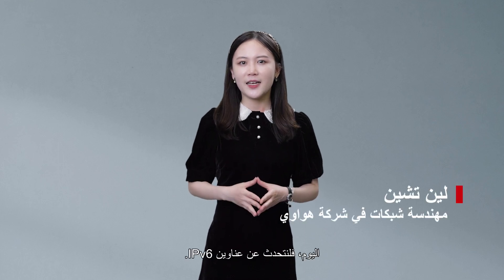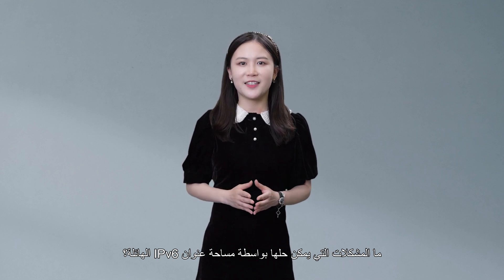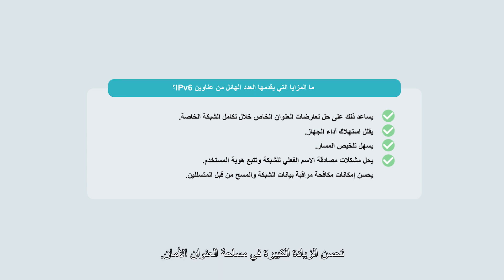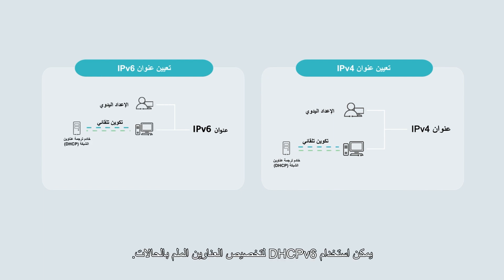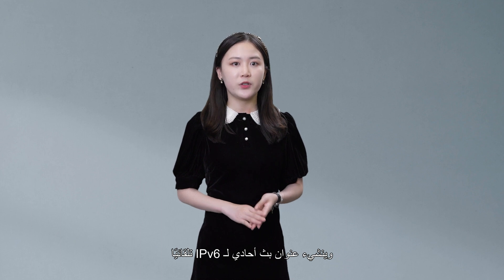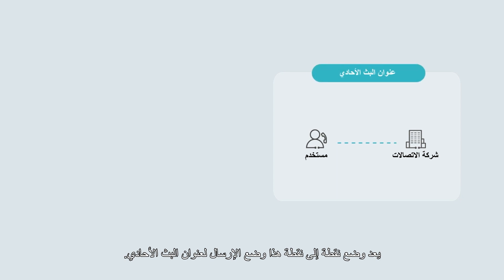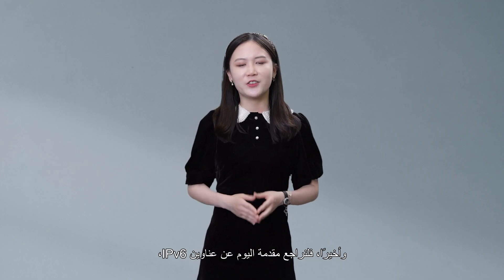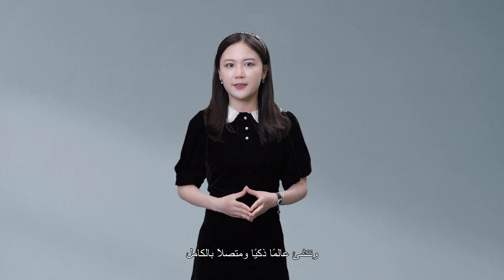(Arabic) IPv6 Basic Series — What Do You Know About IPv6 Addresses?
When it comes to IPv6, the first thing you may think about is its large number of addresses. We hope that this video will help you understand there's more to IPv6 than simply the massive address space.